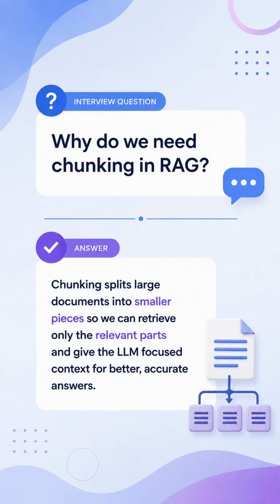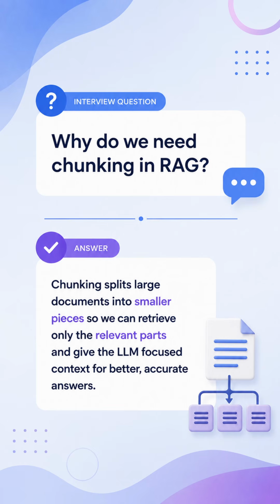#6 Gen AI Interview Questions & Answers | RAG Chunking & Chunk Overlap Explained | Last Minute Prep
🎤 Generative AI Interview Series #1 | Chunking & Chunk Overlap in RAG

Preparing for Generative AI, RAG, LLM, or AI Engineer interviews? In this video, I explain two of the most frequently asked interview questions:

✅ What is Chunking in RAG?
✅ What is Chunk Overlap?
✅ Why is Chunking important?
✅ How does Chunk Overlap improve retrieval accuracy?

These concepts are fundamental to understanding how Retrieval-Augmented Generation (RAG) systems retrieve relevant information and provide accurate responses.

Whether you're preparing for interviews or learning Gen AI, this video will help you understand these concepts with simple examples.

📌 Coming Next in this Interview Series:

Semantic Search
Similarity Search
Embeddings
Vector Databases
Context & Grounding
Re-ranking
Top-K Retrieval
RAG Architecture
Vector Indexes
Hallucinations in LLMs